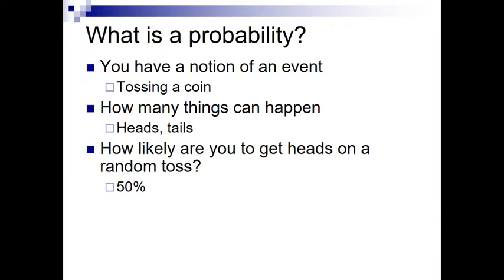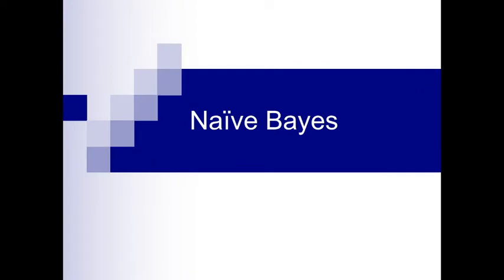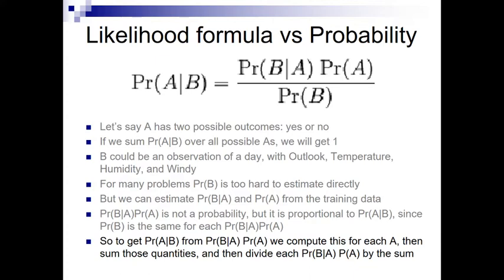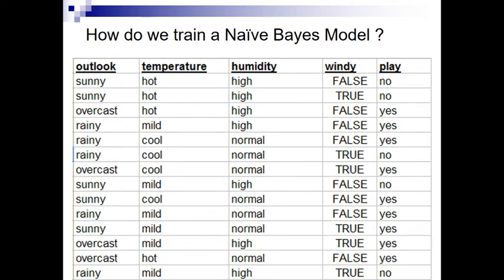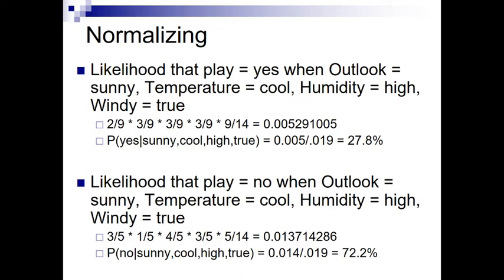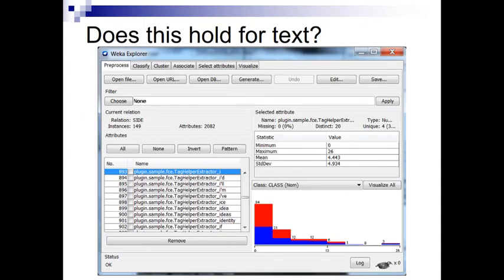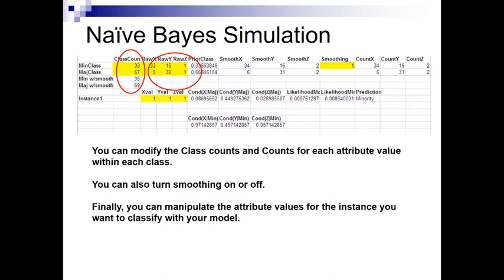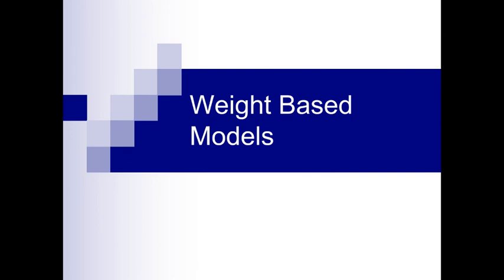Week 3 Lecture 2 Snow Day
Naive Bayes